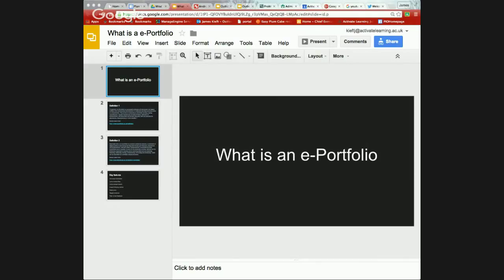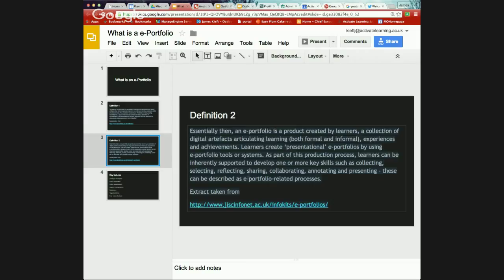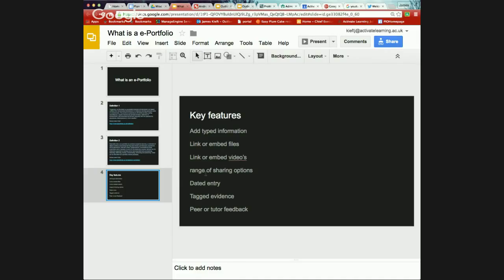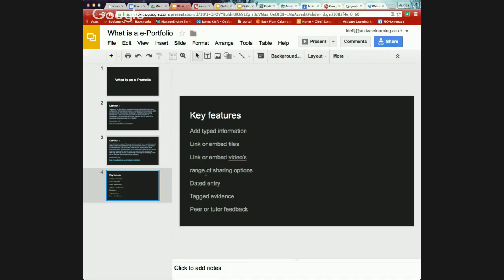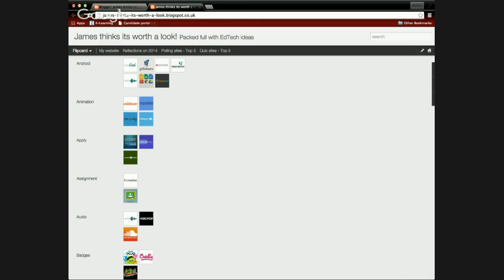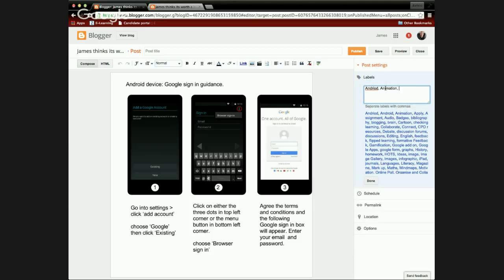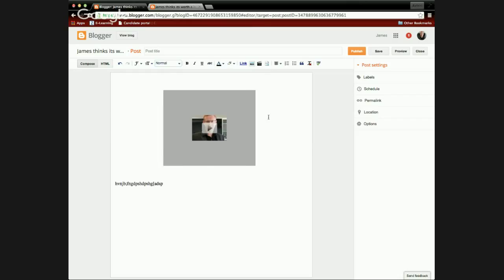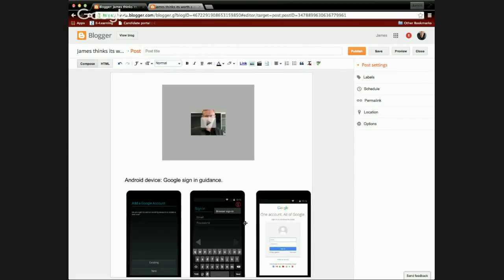Blogger as a ePortfolio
In this session I will explore what constitutes a ePortfolio and how I think blogger could be used as a ePortfolio